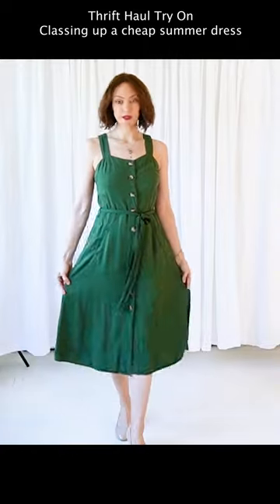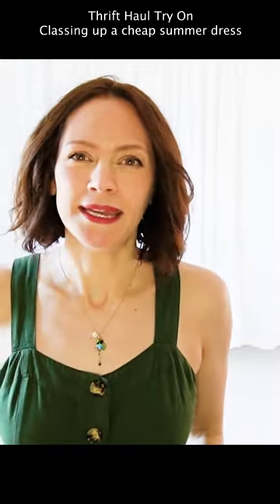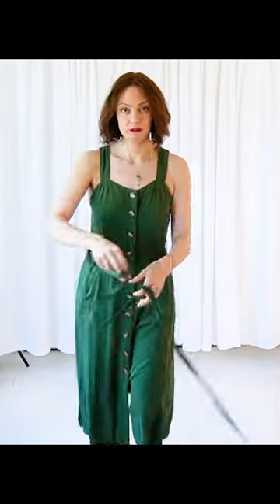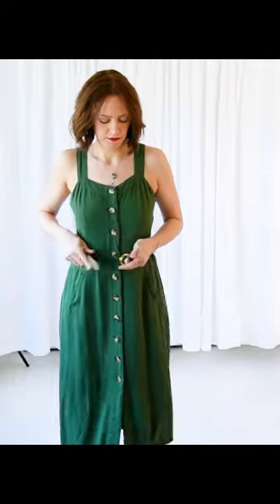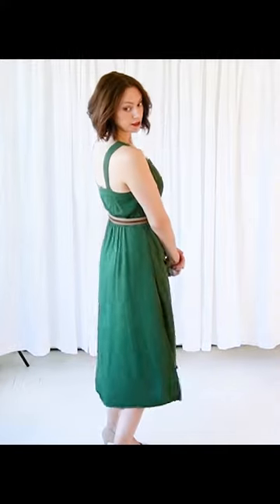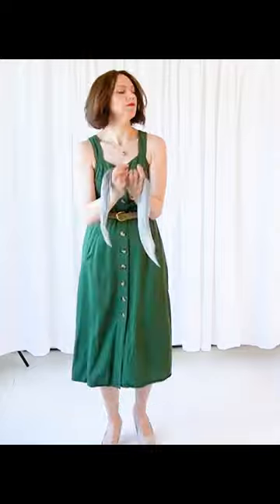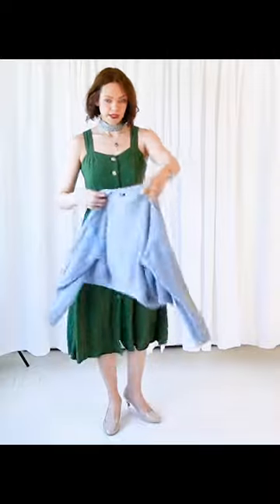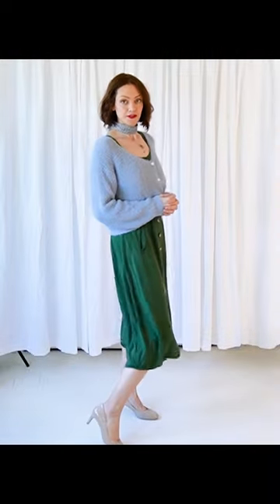Thrifting: Cute dress... or Forest Nymph?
Who doesn't love a good thrift store haul?  Try it all on with me. 13 dresses! Oh, and a super embarrassing story about one of the dresses.

I'm going to style each dress with shoes and accessories and it's going to be a ton of fun. Some of the dresses I'm not even sure if I like because they are so weird, but I bought them anyhow because I want to see what happens when I try to make them work. So. let's see!

My jewelry designs on Etsy

The Amazon links are afflilate links, which mean that at no additional cost to you, I will get a small kickback if you were to purchase anything.

Hi, I'm Diana and I love talking about being a woman over 40, loving your life, style, fashion, and self-improvement. Feeling Blah? Maybe it's time to UnBlah Yourself. How?